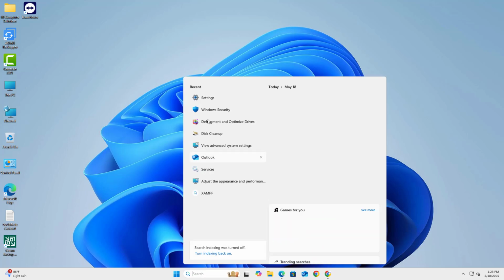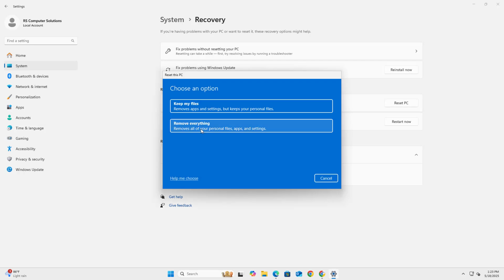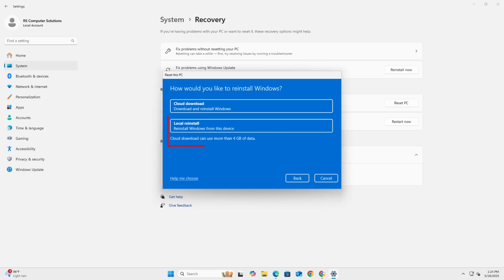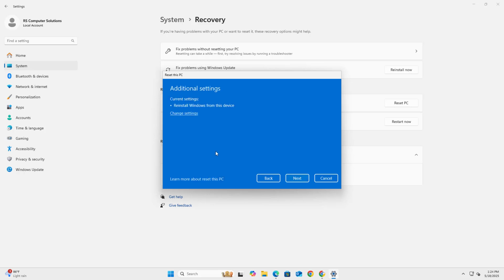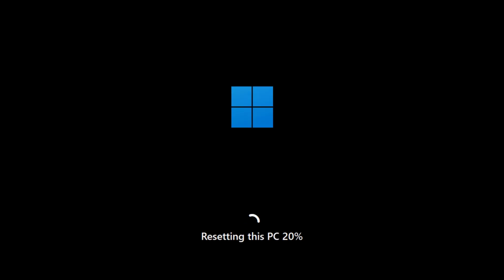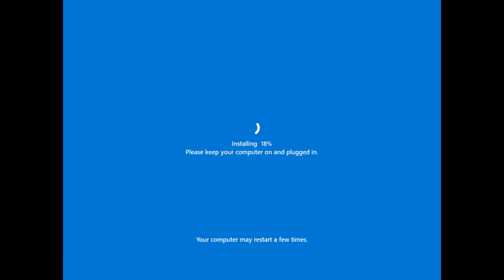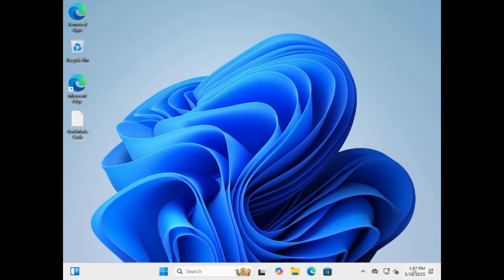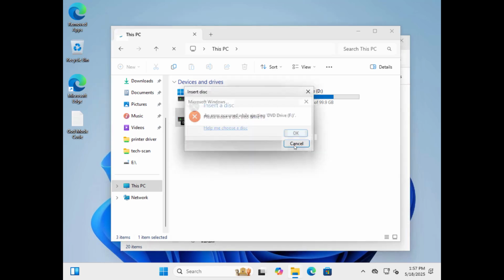How to Factory Reset Windows 11 – Step by Step Tutorial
🔧 Welcome to RS Computer Solutions – Your Trusted Source for Windows & Virtualization Tutorials!
Our channel is dedicated to helping IT professionals, system administrators, and everyday users make the most out of their technology. Whether you’re managing a Windows Server network, optimizing Windows 10/11 for better performance, or working with VMware vSphere, we provide clear, practical, and updated tutorials that save you time and effort.
🎯 What We Cover:
Windows Server 2016/2019/2022 installation, roles & features
Active Directory, DNS, DHCP, Group Policy, WDS, and more
Windows 10 & 11 optimization, fixes, and hidden features
VMware vSphere, ESXi host setup, VM creation, vCenter management
Common troubleshooting tips for both client and server environments
Backup & recovery solutions using tools like Veeam, AOMEI Backupper

Whether you're a beginner learning the basics or an experienced pro looking to refine your setup, our step-by-step videos are designed to be simple, accurate, and highly practical.

🔔 Don’t Miss Out:
We upload weekly content focused on solving real IT problems.

Thanks for visiting [Your Channel Name] — where we make Windows and virtualization simple and powerful!